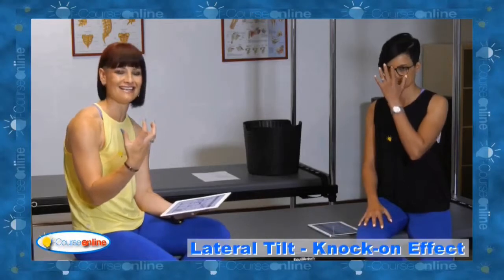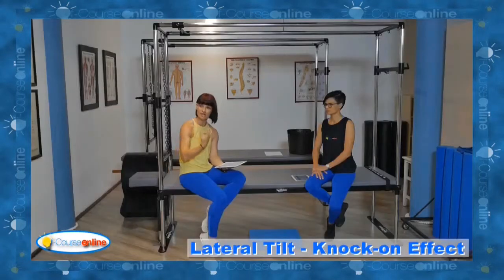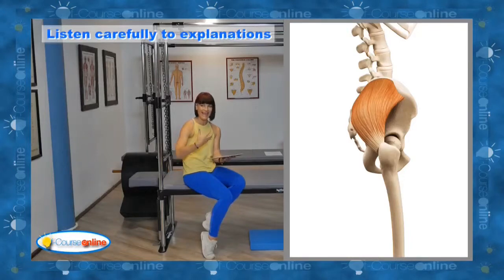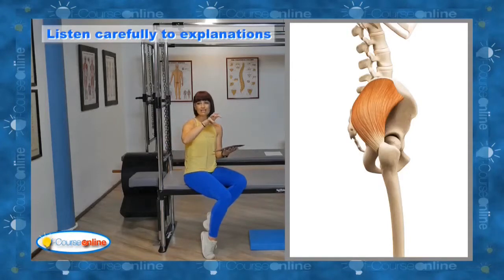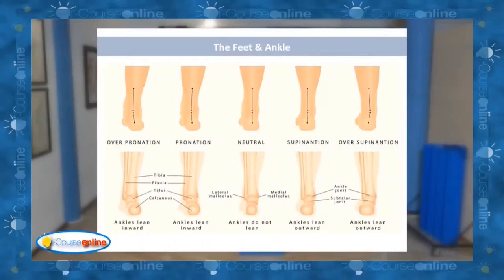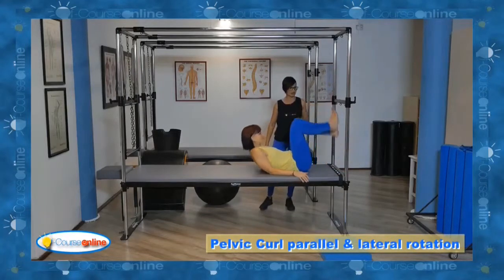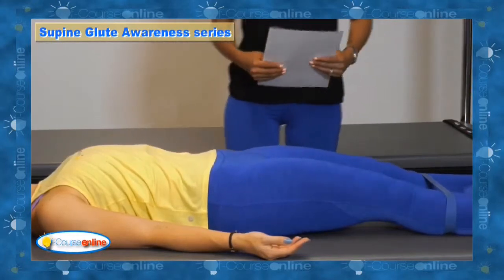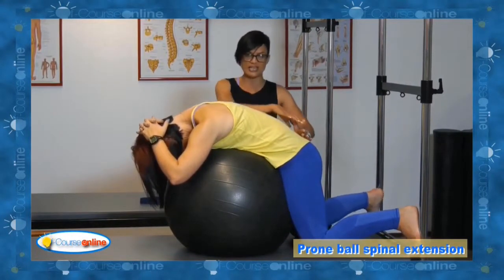Ready to Learn how to deal with a Lateral Pelvic Tilt like Never Before?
🤓If you are ready to dive right in then Click on the

🔷Course Overview:
Learn all the chain reactions that occur with a Lateral Pelvic tilt combined with an anterior pelvic tilt or posterior pelvic tilt. In order to train a client correctly with any of the above, we need a deeper understanding of how the body responds to movement and exercise when one of these tilts are present. What can we do to assist these clients with the ailments that develop because of the lateral pelvic tilt? Learn a client specific program for a lateral pelvic tilt with the right hip being higher and relate this to the left hip being higher. Learn how to apply your theoretical knowledge to movement and create amazing lateral tilt programs.

👨‍🎓Aim of the course:
This course enables the Movement Professional to understand the musculoskeletal changes within the body on a client specific level. They are also able to effectively train a client with any lateral pelvic tilt as well as modify exercises according to the clients needs and create a program that is client specific. This will lead to increased pelvic and spinal stability for the client.